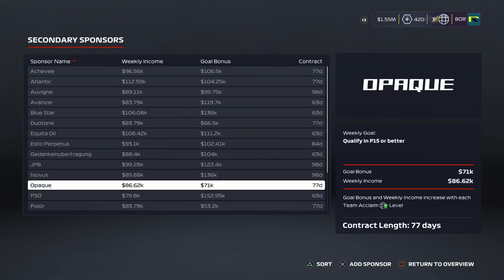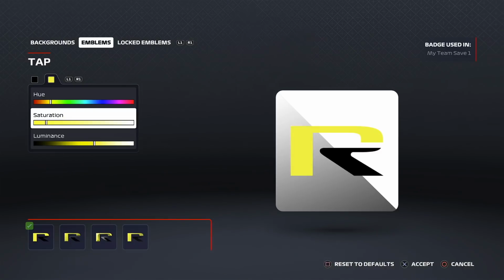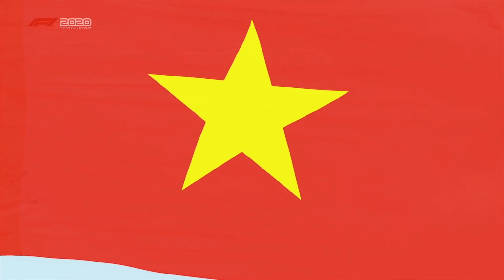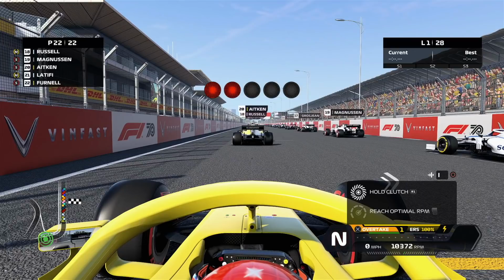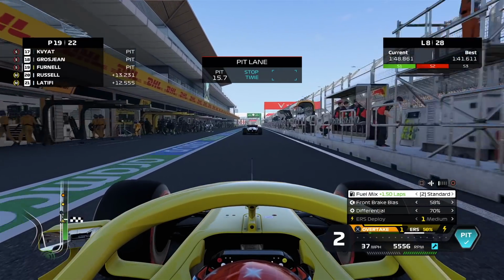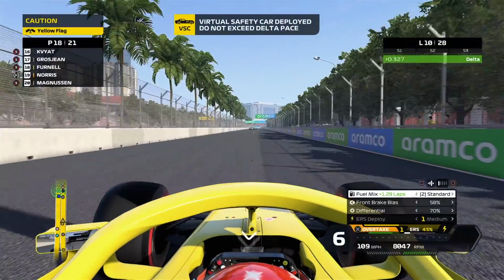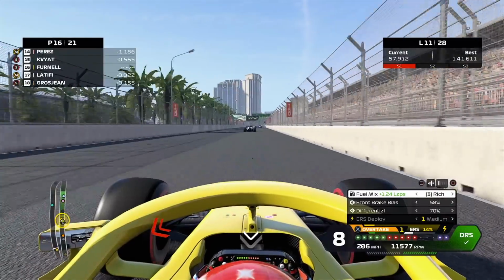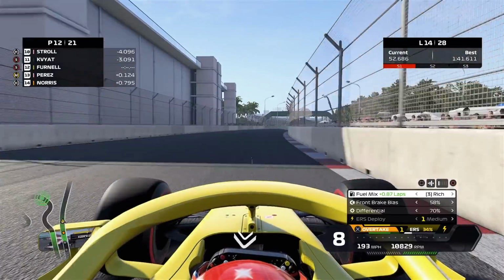F1 2020 Career Mode Part 3: Am I Bad?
Hello everyone and welcome to episode 3 of this career mode. Today we are taking on Hanoi for the first time and it's fair to say I don't like this track!

Setup

Challenge Playseat

Social